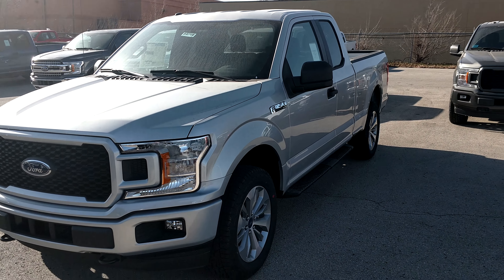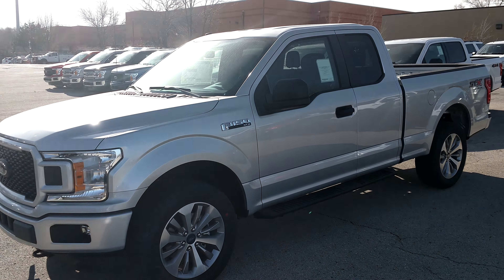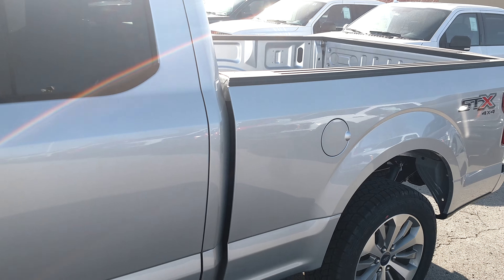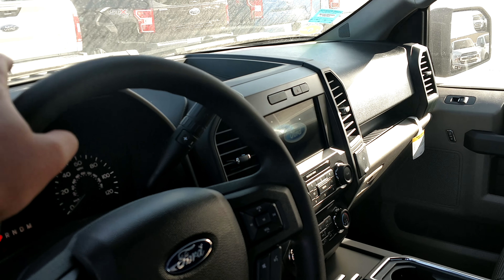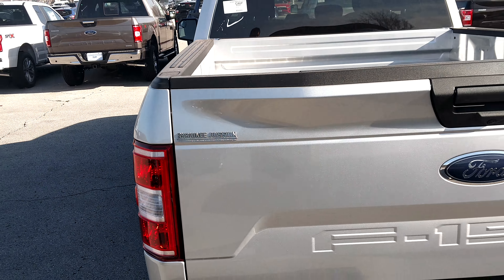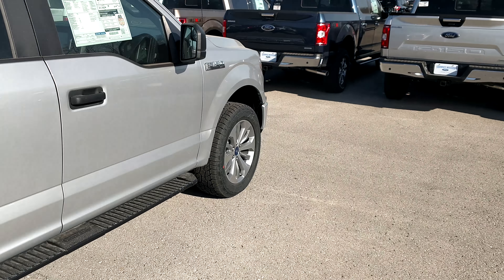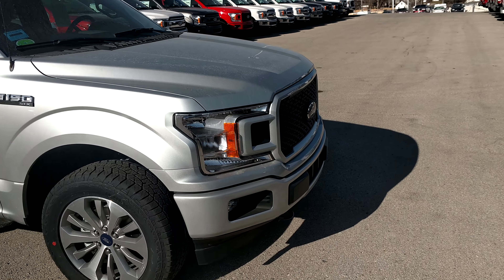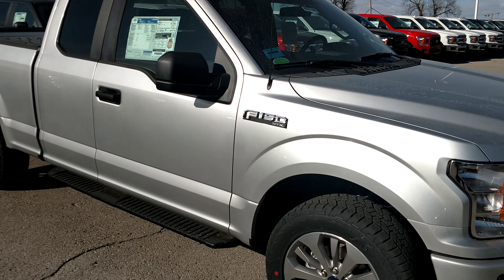Lisare Brooks 2018 F150 extended cab